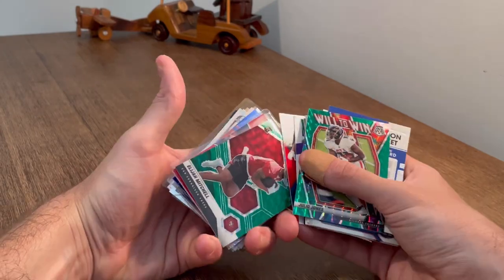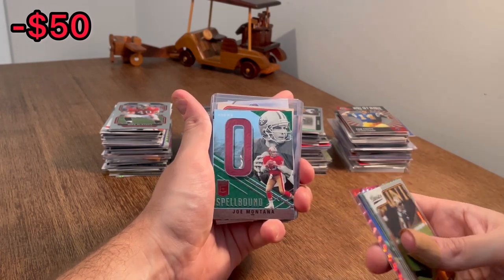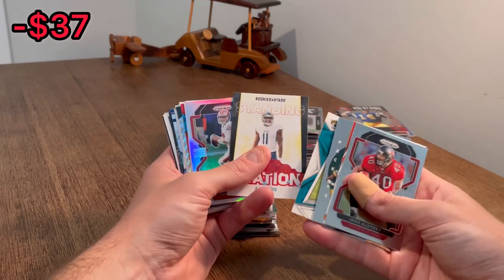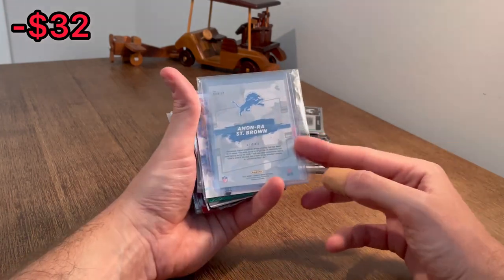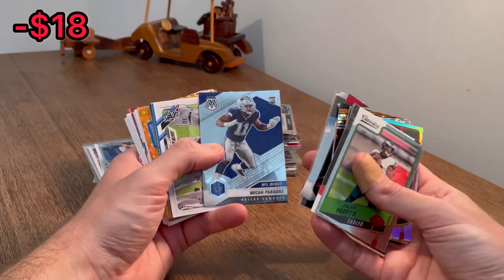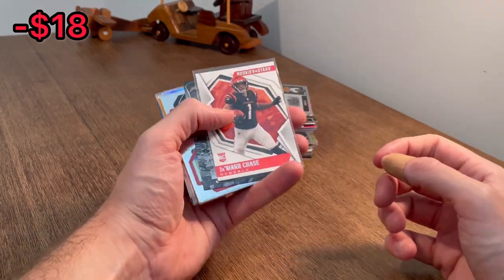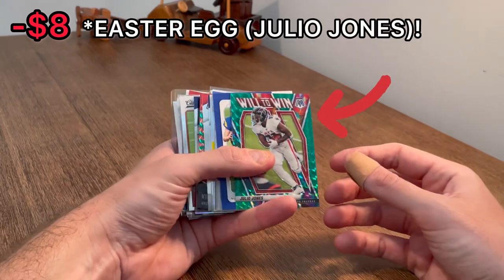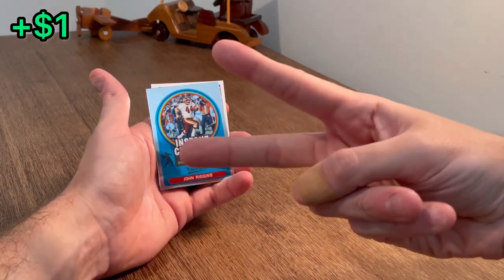MYSTERY SPORTS CARDS BOX FROM GOODWILL...WORTH $50?!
I paid $50 for this sports cards box grab bag from Goodwill's online retailer shopgoodwill.com. The reason I bought this lot of sports cards (nfl football cards, mlb baseball cards & nba basketball cards) was because I saw l saw some pretty nice modern sports cards on the listing. I kinda made a risky purchase here with not a lot of info to go on before making this sports card purchase…Let me know if you think it was worth the cost?!

Please enter into this video's giveaway by subscribing, liking this video & commenting who you would select in fantasy this year if you had the 1st pick in your fantasy football draft. (Also, please watch the entire video it really helps my channel) thanks!